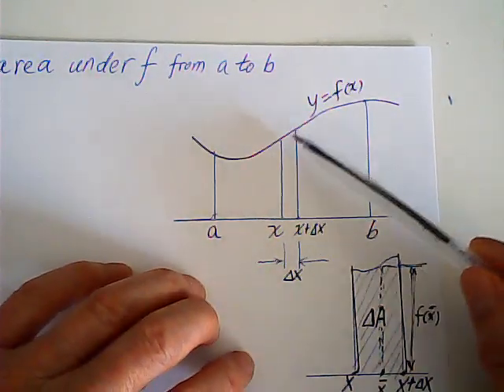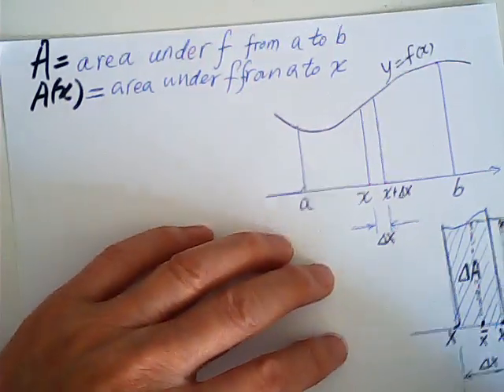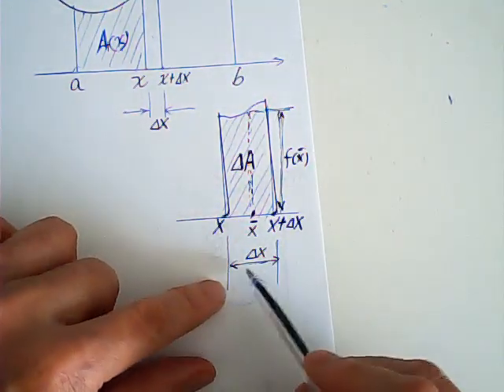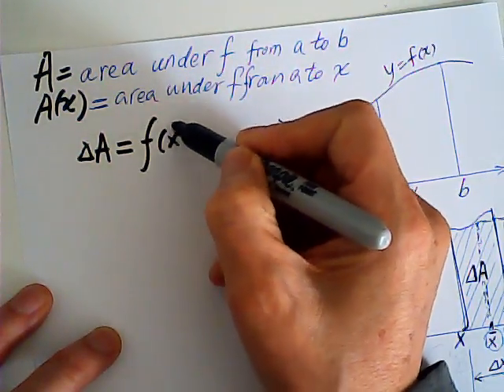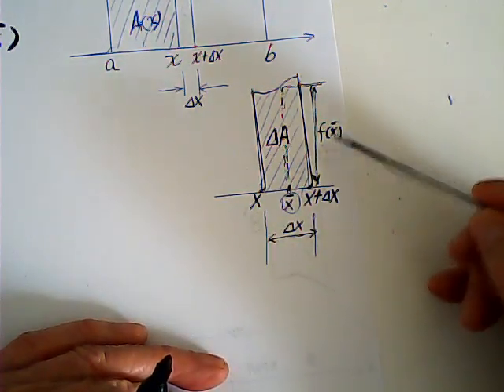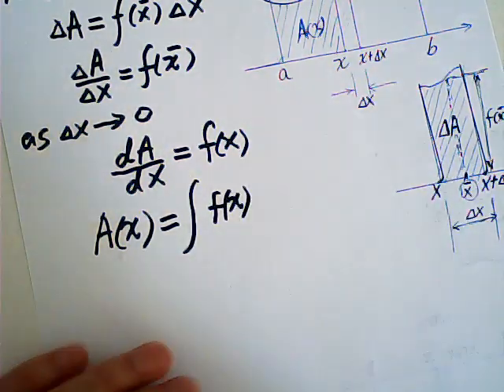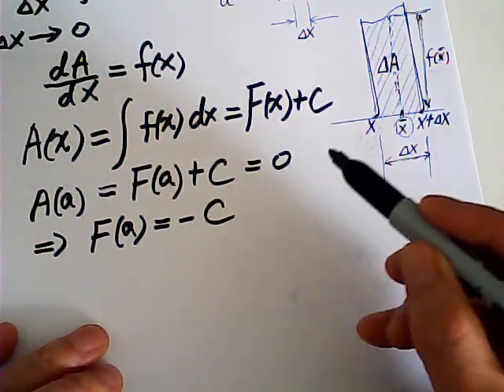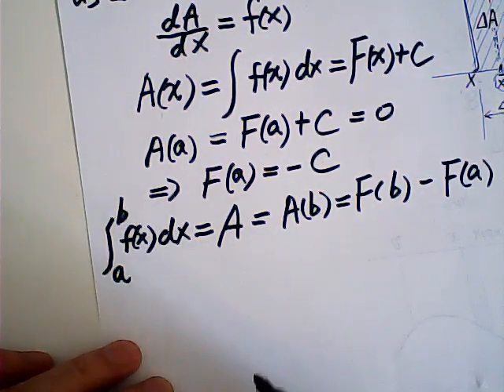proof fundamental theorem of calculus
proof of the fundamenta theorem of calculus